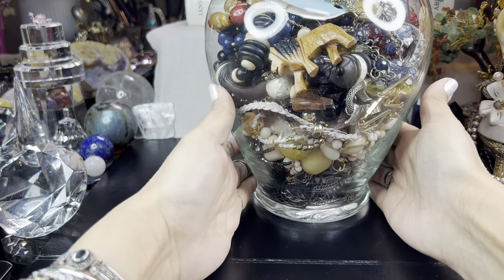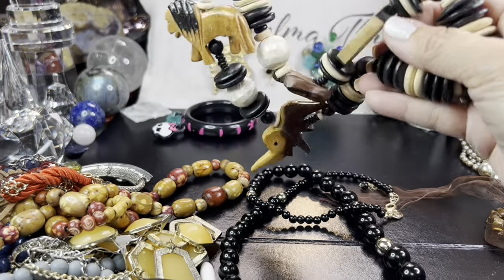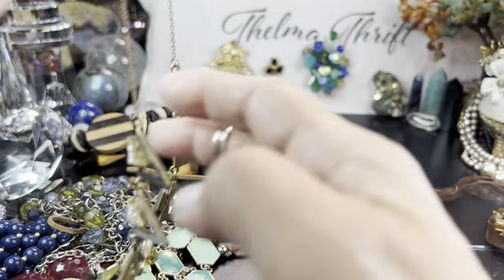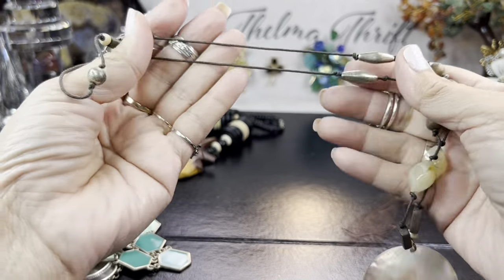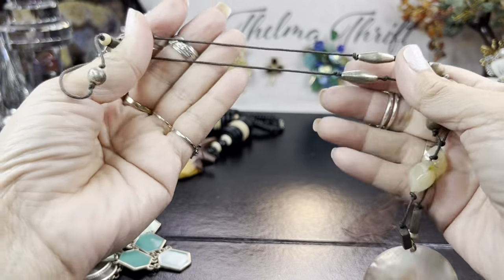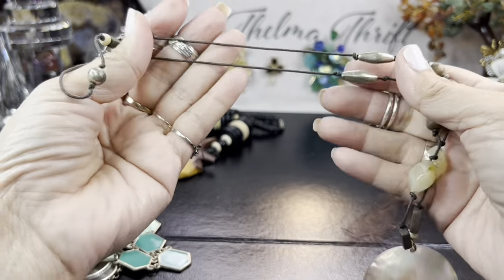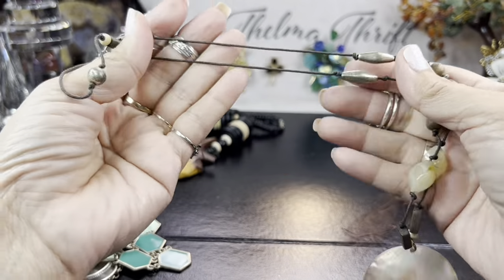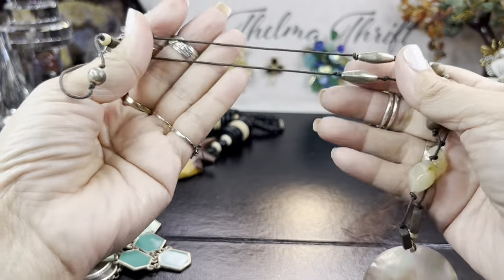I found A Jewelry Jar Let’s Dig For Treasure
Kicking it Old School with a $25.00 GLASS jewelryjar and some good scores.